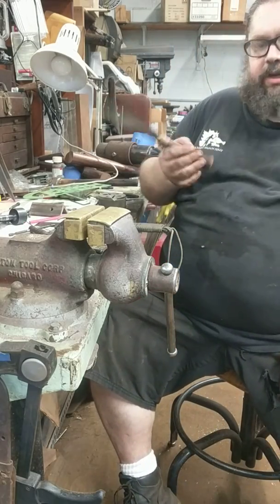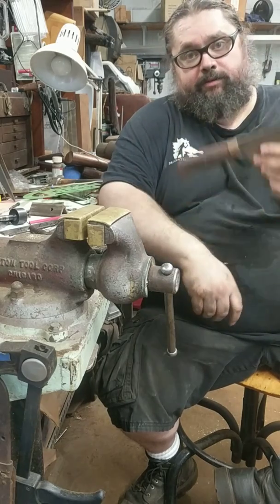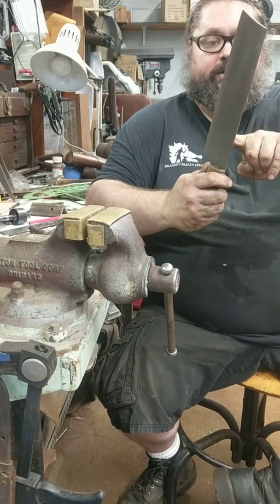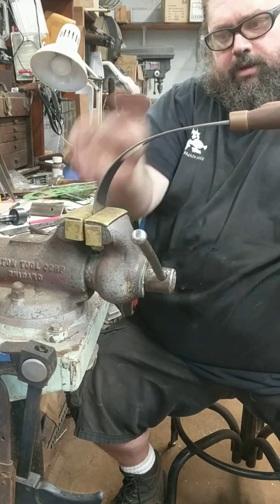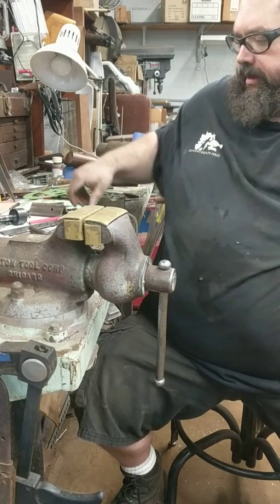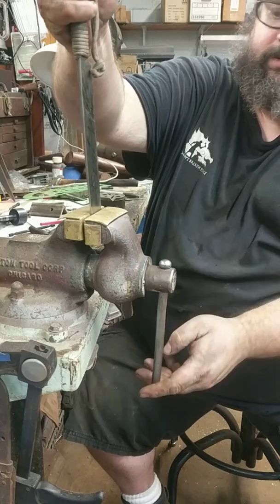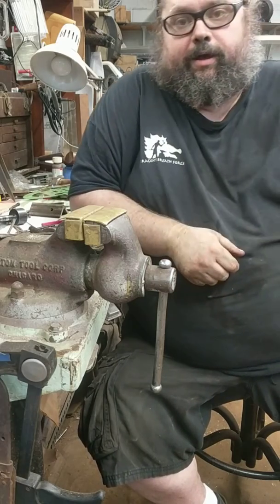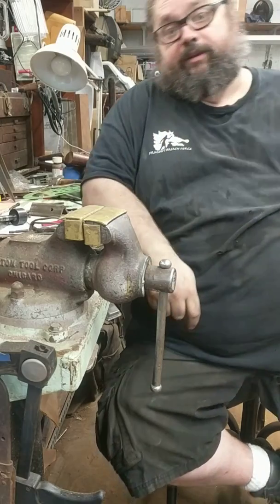Science on bends!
Third time is the charm?? Let's see if it up loads this time..
There are two main ways to pass the ABS performance test flexing or bending. To bend in to accept that the knife will be destroyed in the testing but will pass the requirements for the test. (To bend 90°with out cracking more the 1/3 the width of the blade)  this is normally done with selective heat treating  using one method or another. Both work a great example of bending was Robert burns recent JS performance test he did a hamon and managed about a 50% return easily passing the test. For myself I prefer the flex method. And yes I pass this portion of the MS test last November.